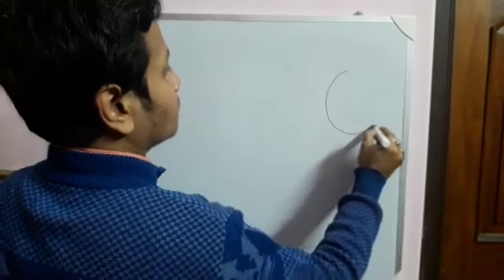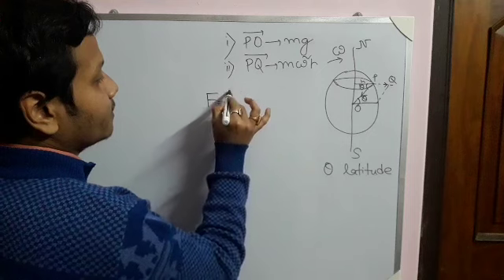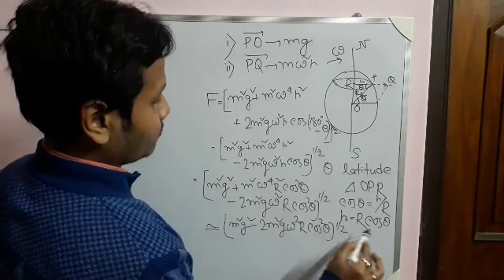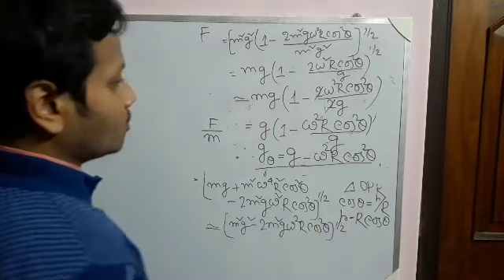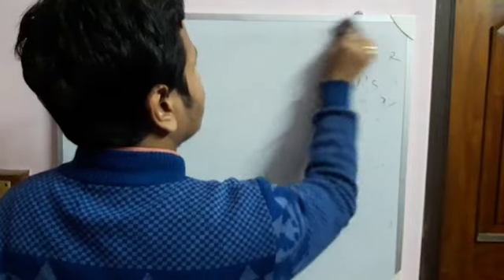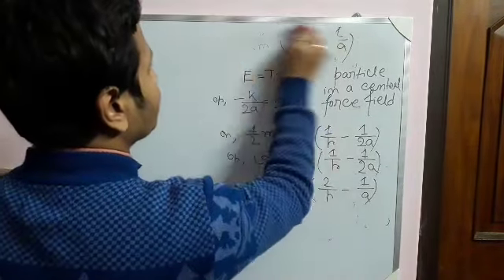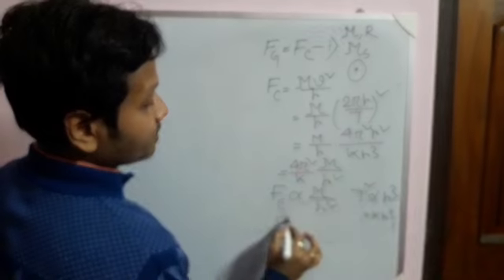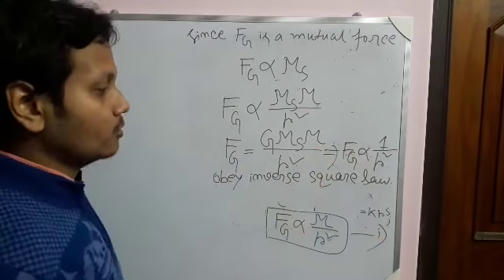CLASSICAL MECHANICS: EFFECT OF EARTH'S ROTATION ON g & FEW PROBLEMS RELATED TO CENTRAL FORCE